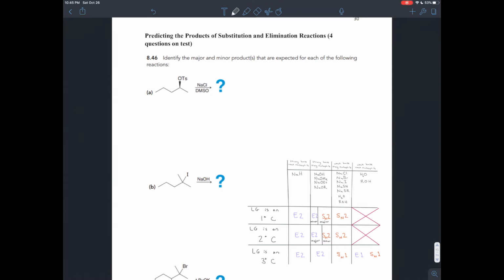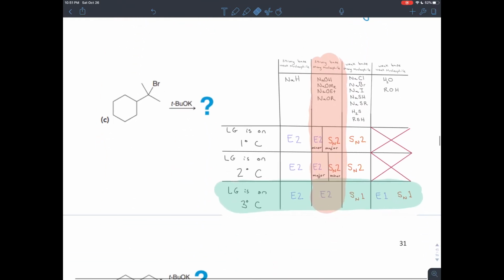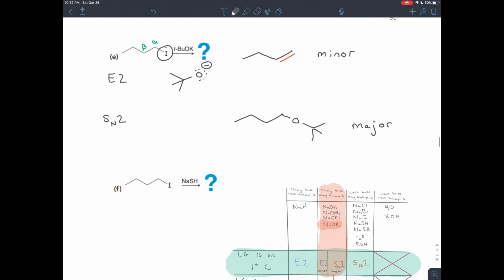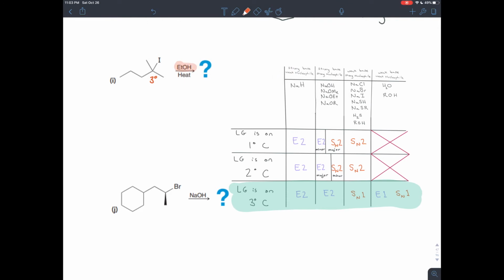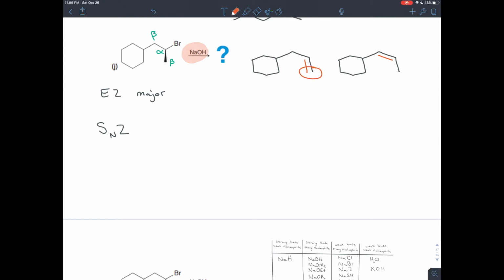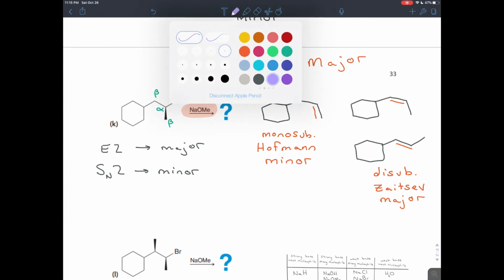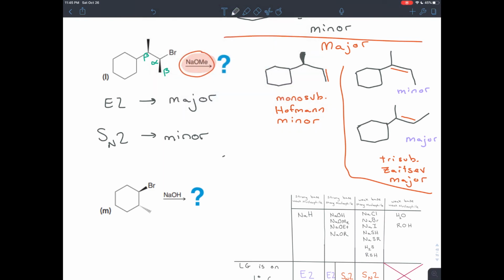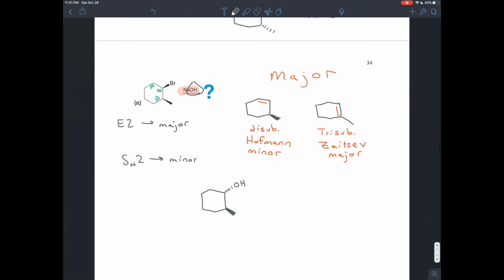Exercise 8.46 - Predicting the Products of Substitution and Elimination Reactions